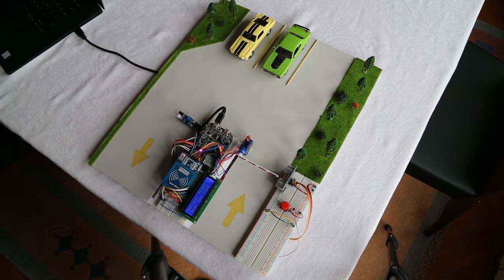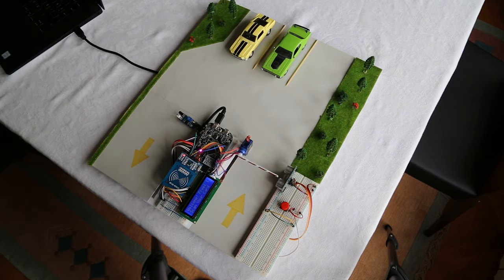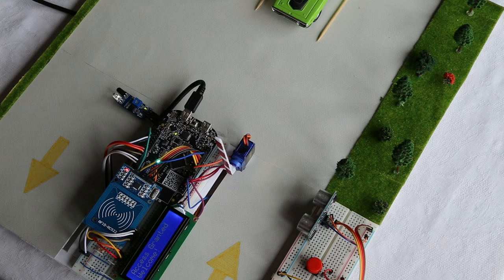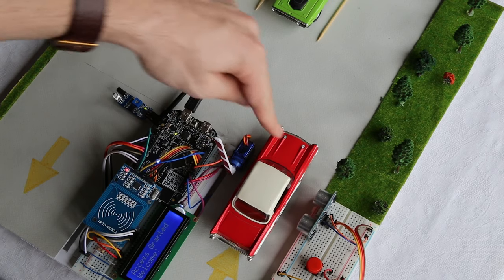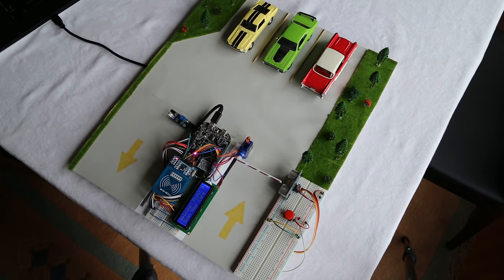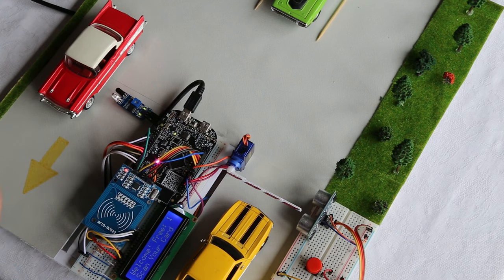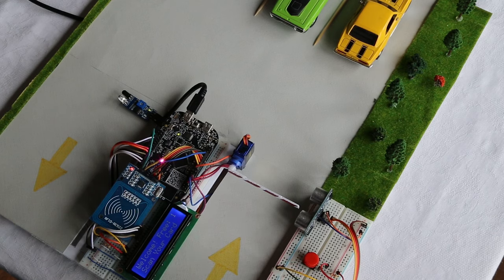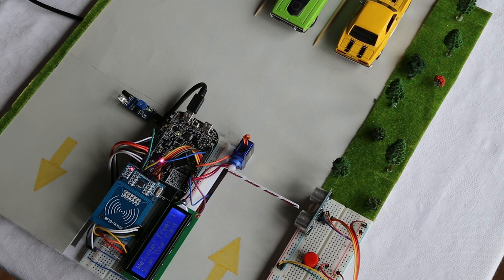Tuna Alikaşifoğlu - EEE 212: Microprocessors Term Project - Authentication Required Parking Lot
This is a term project demonstration for the course EEE 212: Microprocessors in Bilkent University. KL25Z-based RFID authentication required parking lot system has been created for this purpose.

Components:
1. FRDM-KL25Z Development Board
2. LCD Display (2 x 16)
3. RFID-RC522 NFC Module, Card Reader
4. HC-SR04 Ultrasonic Distance Sensor
5. Servo Motor SG90
6. FC-51: IR Infrared Obstacle Detection Sensor Module

... with special thanks to İpek Düzova and Ada Elif Mutlu for their contributions to physical model.